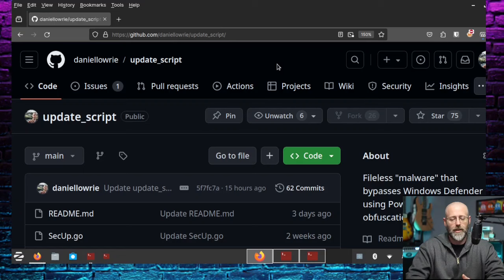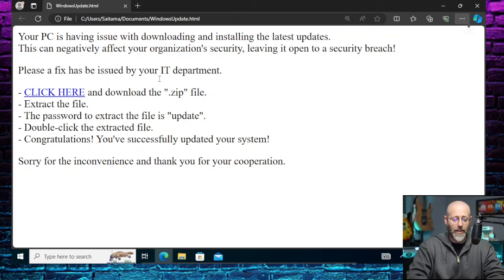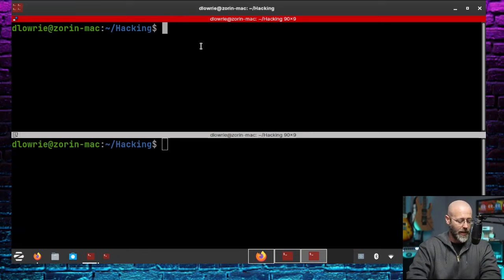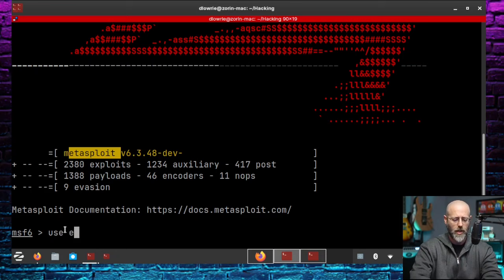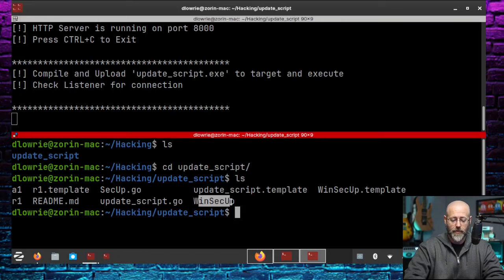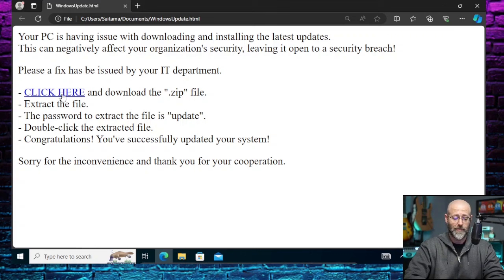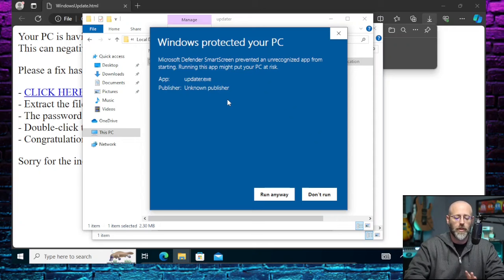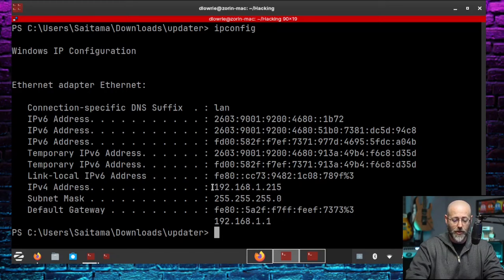Can this BYPASS Windows Defender???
If you're learning cybersecurity, specifically any kind of offensive security (ethical hacking, pentesting, red teaming) then you've probably had a run-in with Windows Defender at some point.

It actually does a decent job for what it is and can be a real pain when you're trying to pull off some hack that involves downloading a "malicious" script or program to your target just to wave goodbye to it as Defender promptly ejects it from the system.

Well I wanted to see if I could get around Defender and get shell, so I fired up my favorite text editor and started writing a bit of "fileless" malware using Golang.

After a few days of pure frustration and learning (aren't they really the same thing?) I was greeted with a lovely PowerShell prompt from my target system and Defender was none the wiser.

I present to you "SecUp"